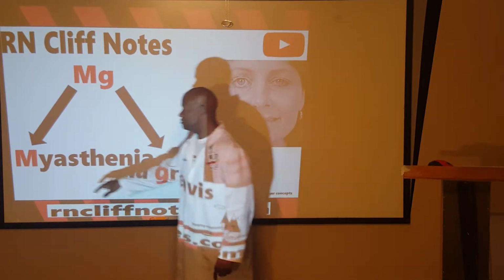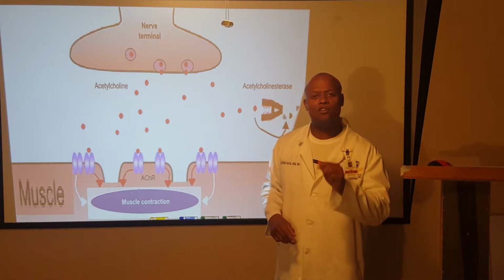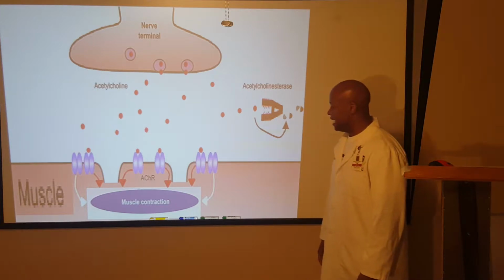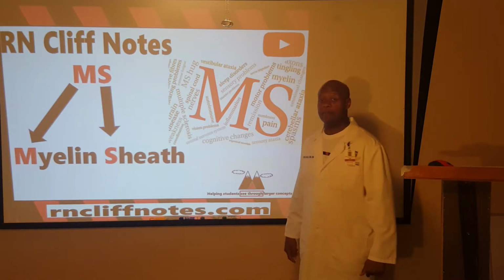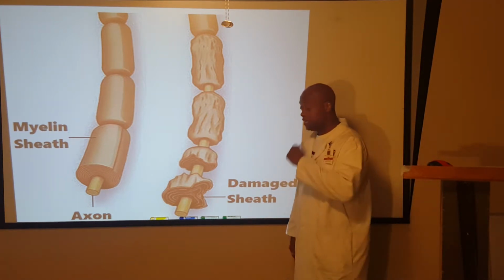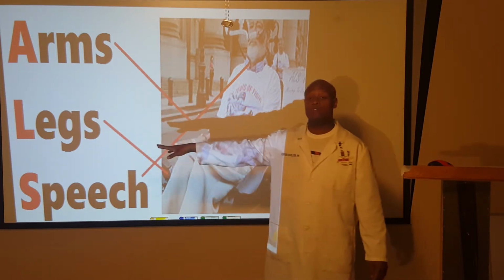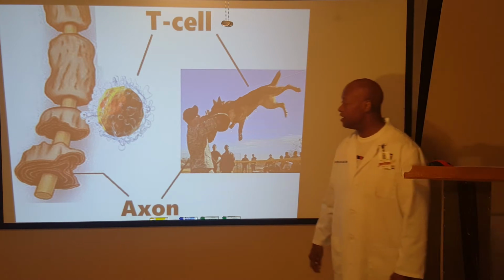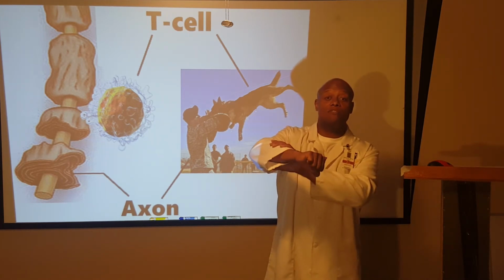Insiders' Methods for Understanding Peripheral Nervous System Disorders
MG, MS, GBS, & ALS  There are a lot of disorders & this video will help you to understand them.  This insight can make all the difference in examinations, NCLEX, & patient care because it pays to have a functional understanding of these debilitating disorders.